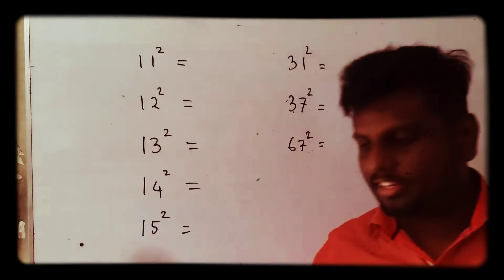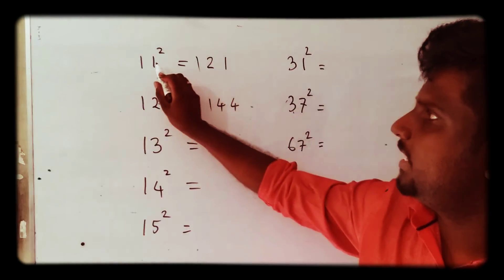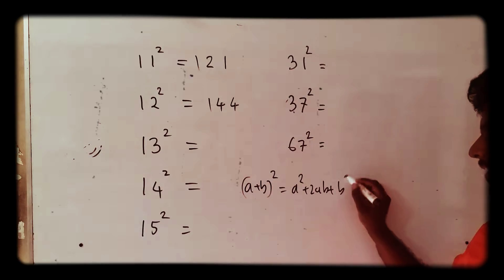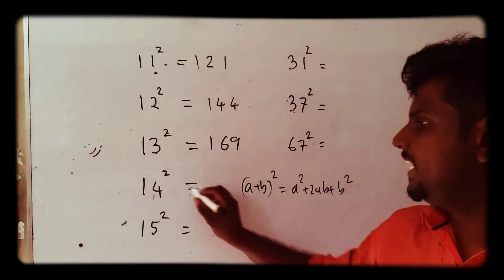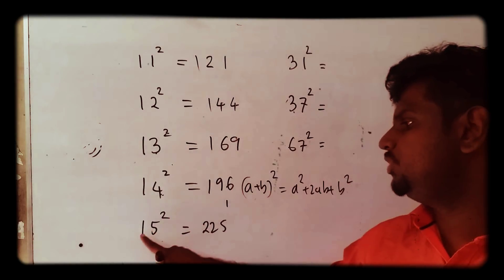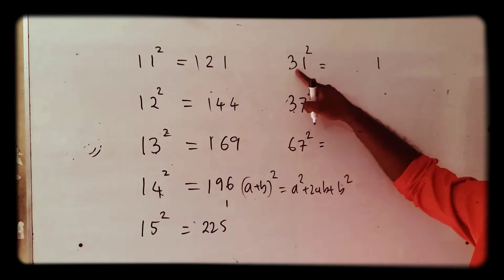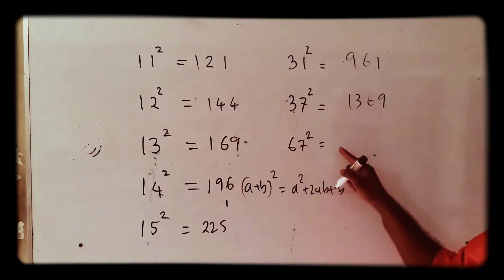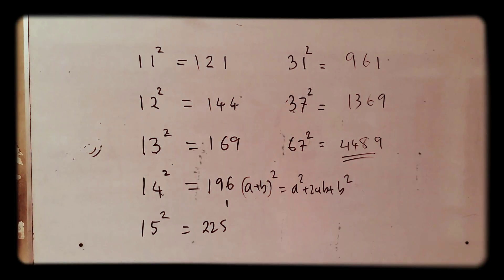Square of a number in 3 seconds by A.Harishan sir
This video explains how to find the square of the number within 3 seconds.